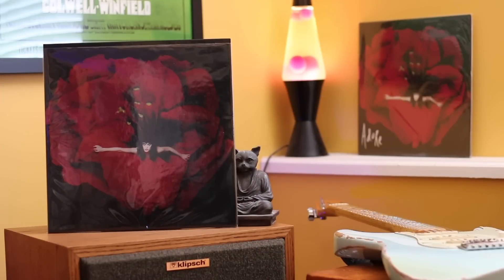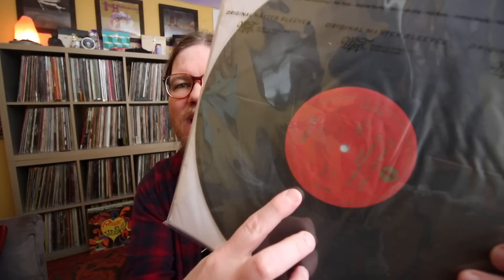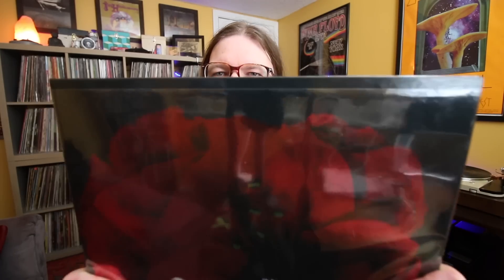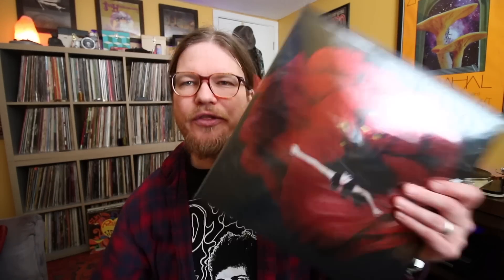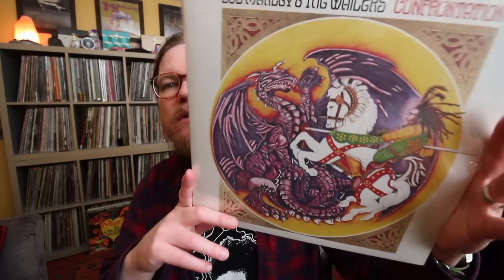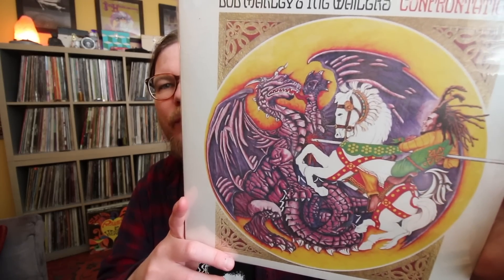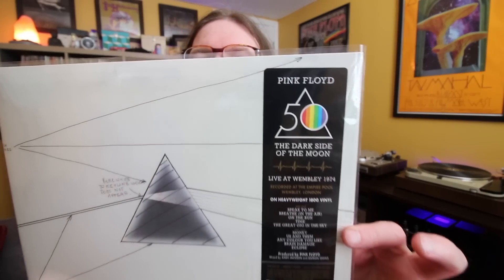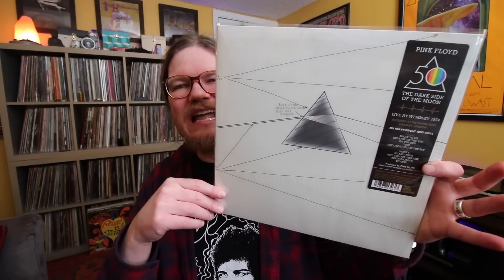New Records Haul Review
Got a little stack of brand new records. How is the quality control? Fit and Finish? Sound? Overall value? Lets find out!